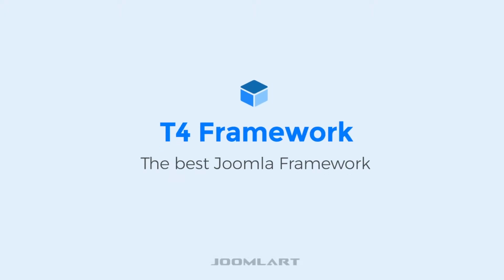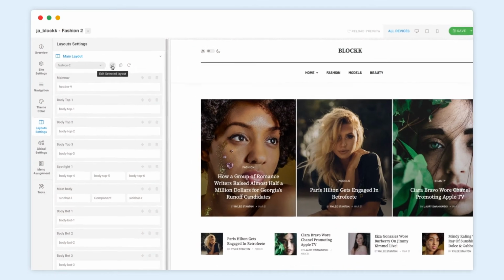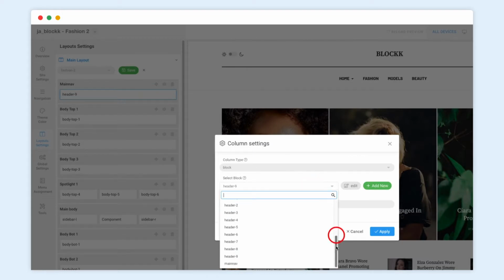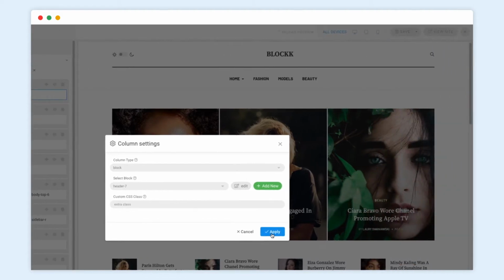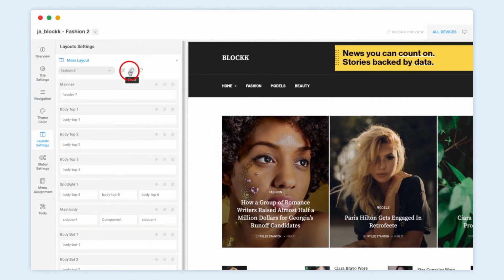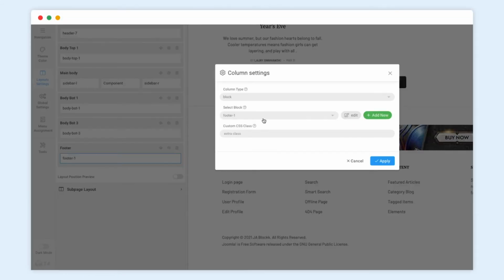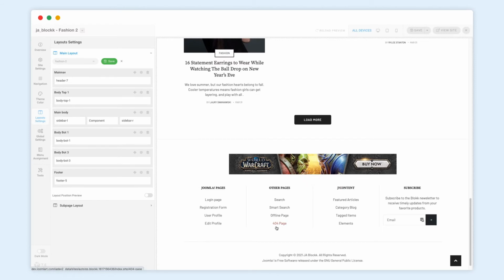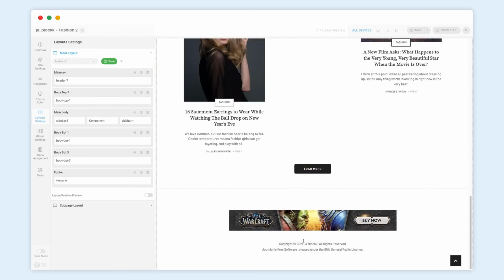T4 Framework: How to change header and footer layout?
T4 Framework is a powerful and advanced template framework for Joomla.
It is a modern, flexible and highly customizable framework.
 In this video, we will show you how to change the header and footer style for JA Blockk template, a Joomla template built with the T4 Framework and supports 9 header and 7 footer layouts.